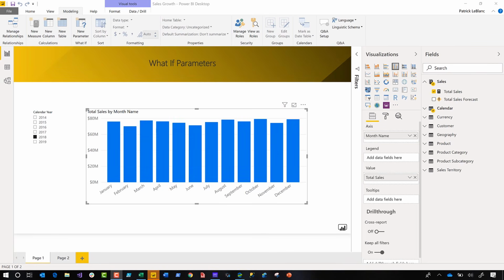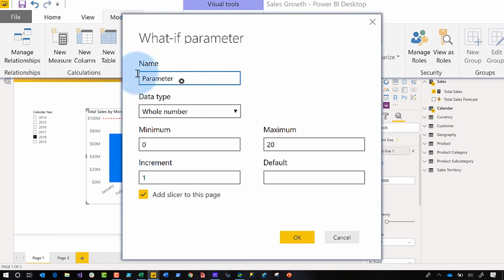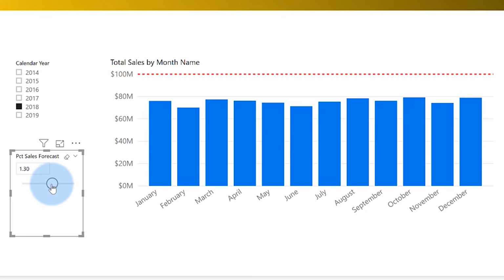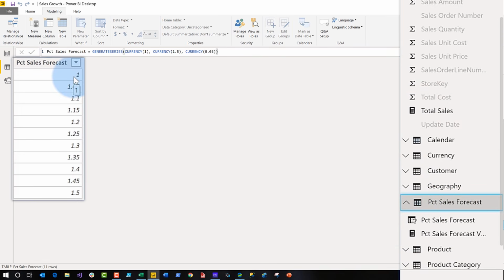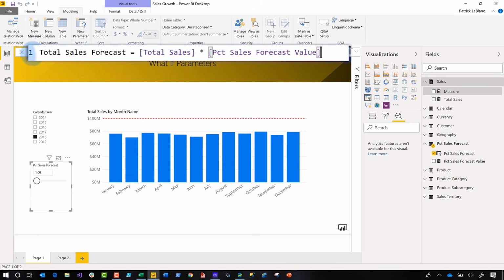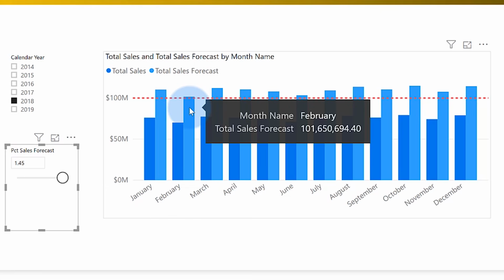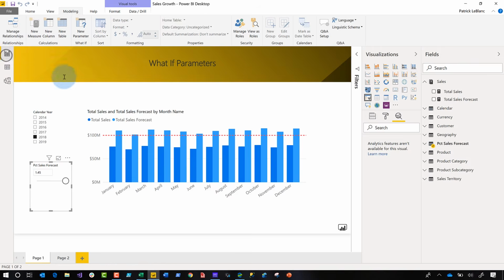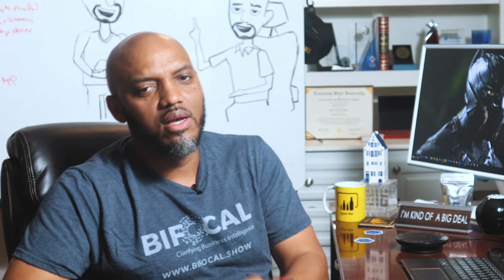How to Use What If Parameters in Power BI for Sales Forecasting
After watching this video, you'll be able to use What If parameters in Power BI to dynamically simulate sales growth scenarios and set precise sales targets without complex calculations.

Patrick LeBlanc demonstrates how to leverage What If parameters in Power BI Desktop to explore sales growth scenarios. Using a practical example of a company aiming to reach $100 million in monthly sales, he shows how to create a What If parameter, integrate it into measures, and interactively adjust sales forecasts with slicers. The video covers creating the parameter, modifying its range and increments, and applying it to visualize sales targets effectively. This hands-on approach helps analysts understand and apply What If parameters to enhance their Power BI reports.

✅ KEY TAKEAWAYS
- Create and configure What If parameters in Power BI Desktop.
- Use What If parameters to simulate different sales growth scenarios.
- Integrate What If parameters into DAX measures for dynamic calculations.
- Adjust parameter ranges and increments for precise forecasting.
- Visualize and interpret sales targets interactively using slicers.

⏱️ CHAPTERS
00:00 Introduction to What If Parameters
00:37 Scenario Setup: Sales Growth Goal
01:00 Adding a Constant Line to Visualize Threshold
01:46 Creating a What If Parameter in Power BI
03:09 Exploring the Generated Parameter Table
03:45 Using the Parameter in a Sales Forecast Measure
04:28 Applying the Forecast Measure to Visuals
05:14 Refining Parameter Range for Precision
06:00 Finalizing Sales Targets and Exporting Data
06:41 Summary and Closing Remarks

Yooo! 🙌 take your data skills to the next level and join fellow data professionals in our community THE CUBE

🎤 HOST
Patrick LeBlanc